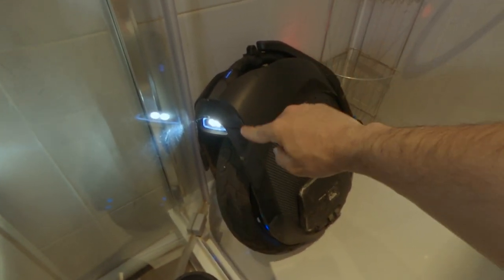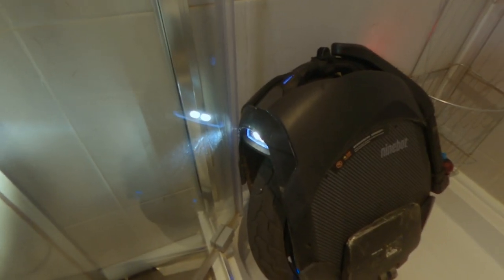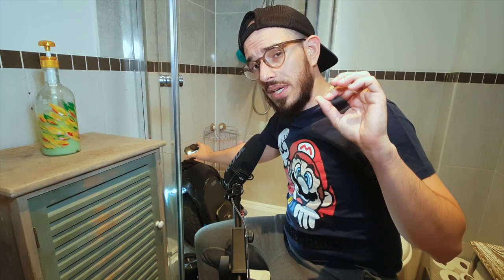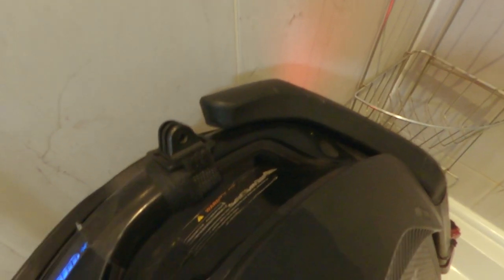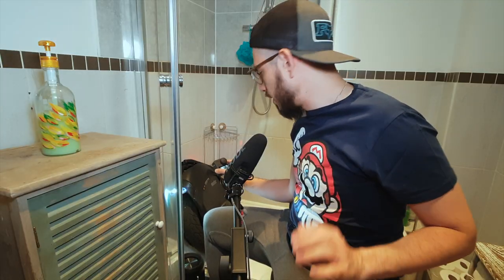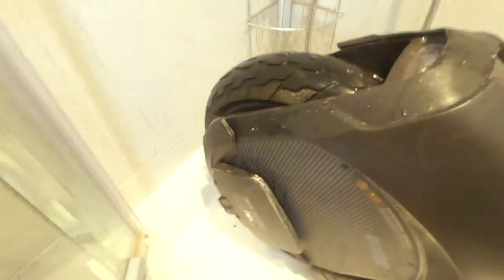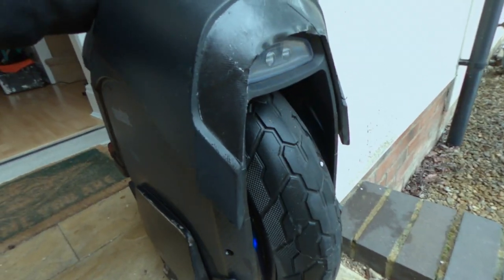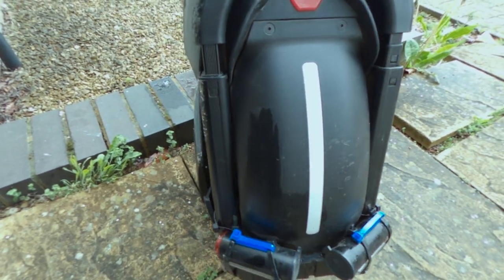Ninebot Z10 ❌Can you Wash It? ❌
Ninebot Z10 - Is it ok to wash it? Can it affect your Ninebot Z10?

How should I wash it if I really need to do it?

How is the Ninebot z10 offroad? Is it a good wheel to buy in 2020? Maybe the last EUC from Segway that we can find on the market. What is my opinion about the Ninebot Z10 top speed?

Let me know what you would like to know more about the Ninebot Z10 in the comments below.

And by the way, let me know what you guys think about the Ninebot Z10? Do you think that is a wheel that you will love to have in 2019? I really love my Ninebot Z10.

⭕ LENS:
Wide Angle:
Anamorphic:
FishEye:
⭕ CAMERAS:
⭕ KEY LIGHT:
⭕ FILTERS AND ADAPTER:
ND Filter
⭕ MICROPHONE:

AUDIO
⏩ VIDEOS: shorturl.at/FHKR9

➡️ Protective Gear:
⏩ VIDEOS: shorturl.at/bgoN2

⭕ My Favourite Protective Gear:
✅ CODE: MPKX10

⭕ GLOVES:
✅ CODE: MADpack